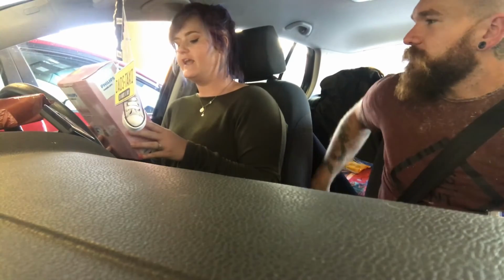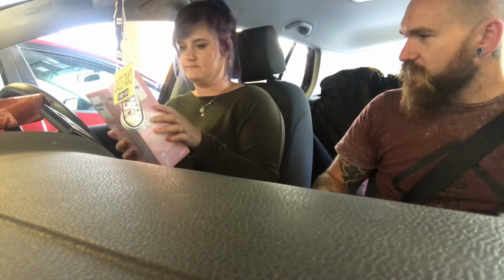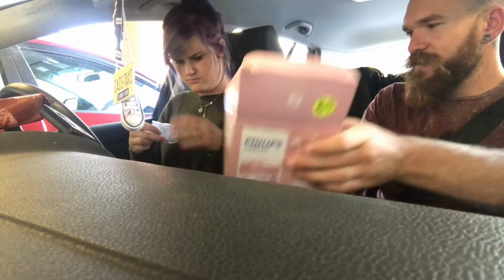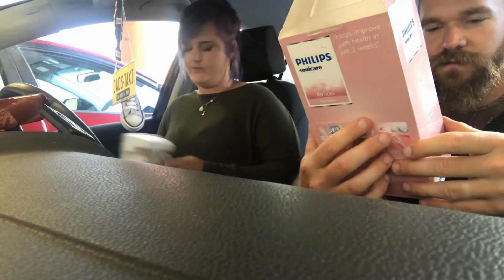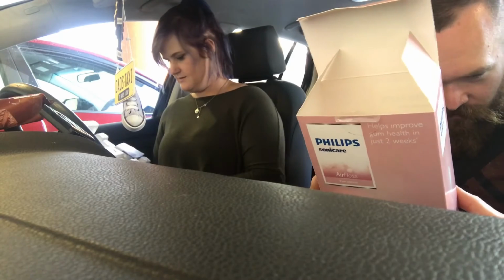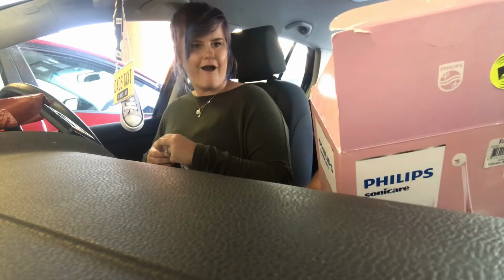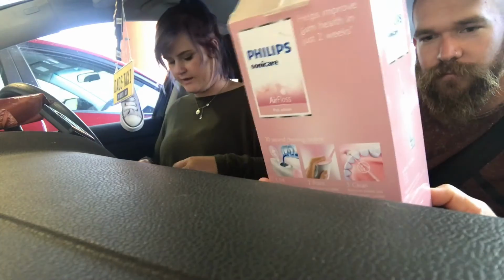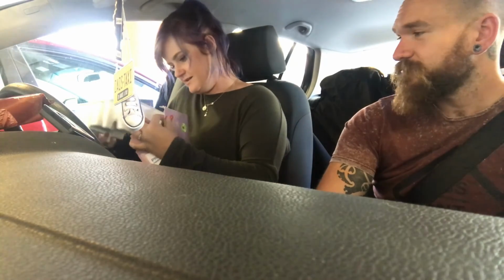Final days in Wellington hanging out with friends | CandyFamCan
I had an awesome afternoon hanging out with friends then we finally headed home. Thanks for everything guys we had a blast xxx